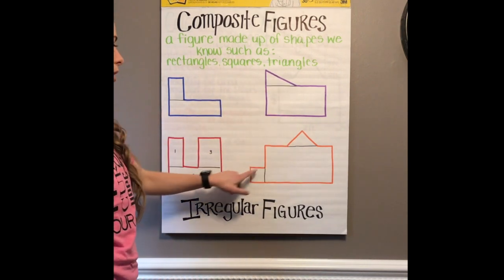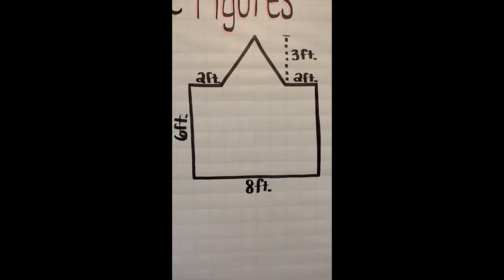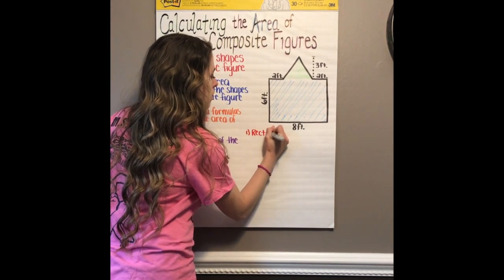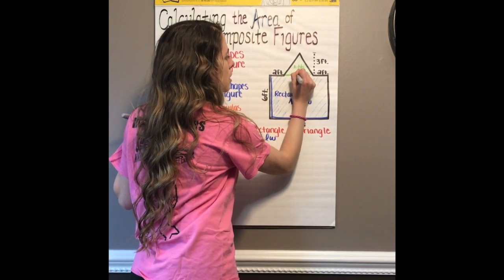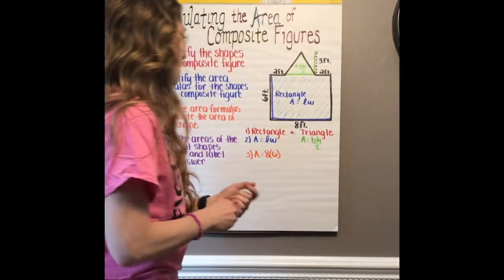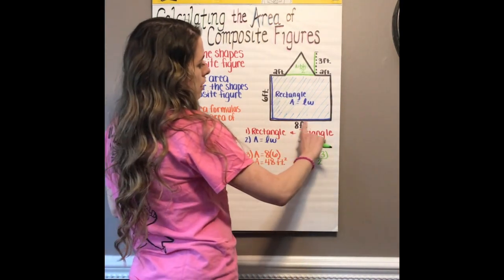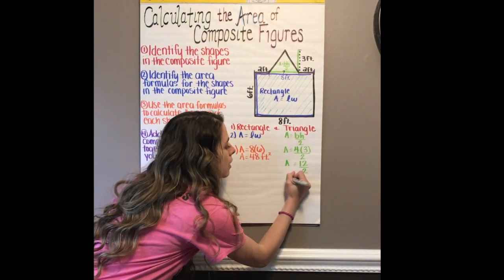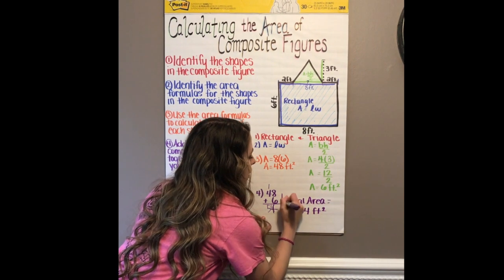Calculating the Area of Composite Figures